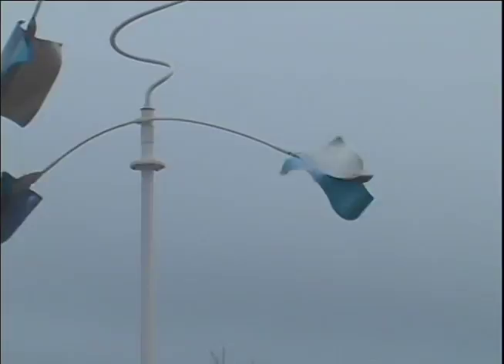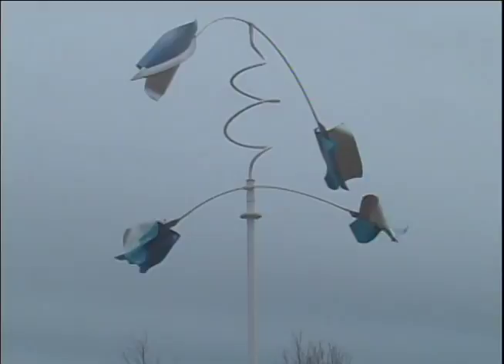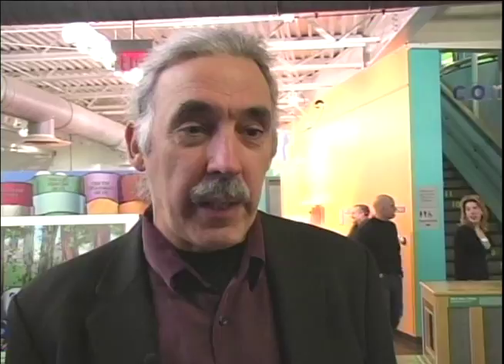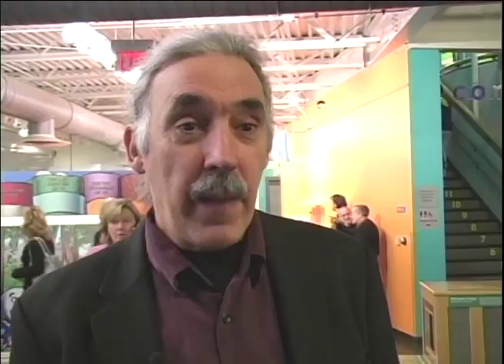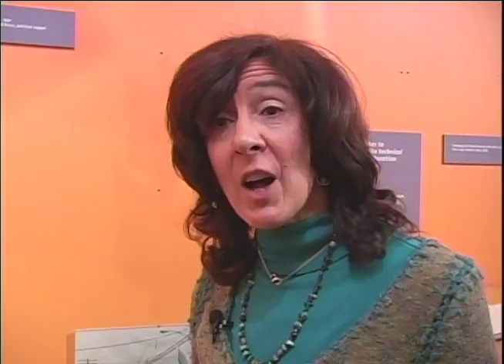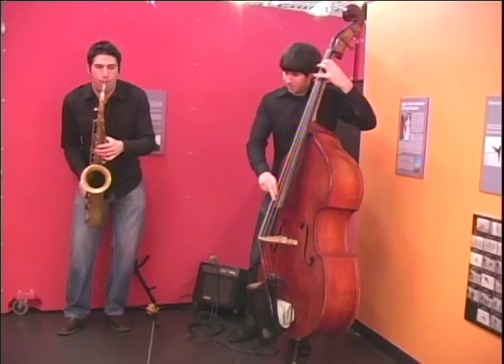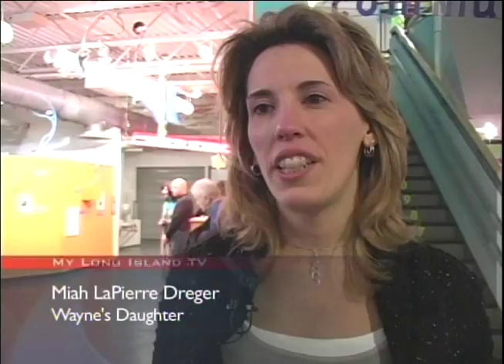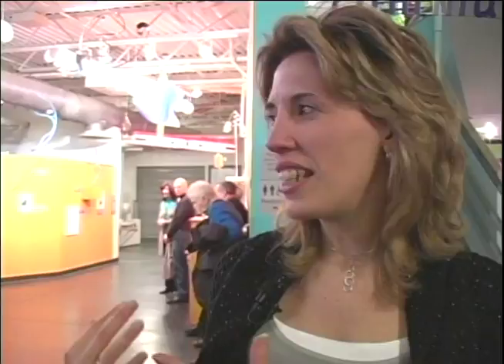Get Blown Away by Kinetic Sculptor Meryl Taradash at the Long Island Children's Museum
Videio Journalist Waldo Cabrera

Featured Interviews:
Erik Schurink
Meryl Taradash
Wayne LaPierre
Gali Accardi